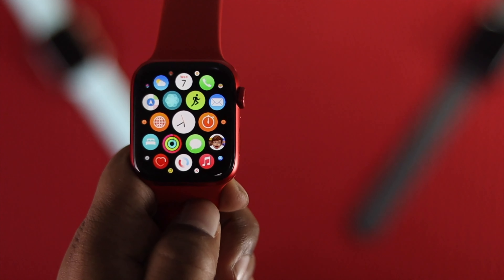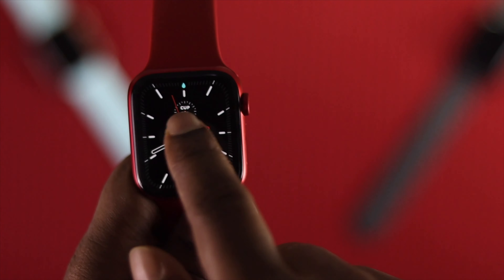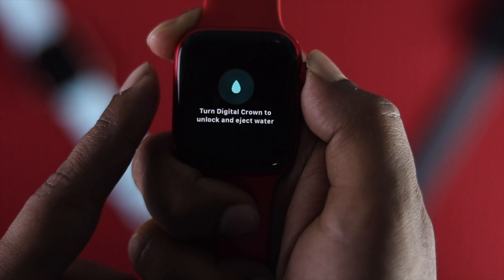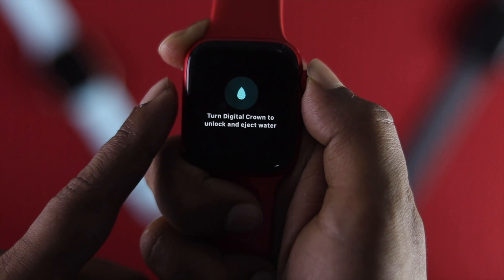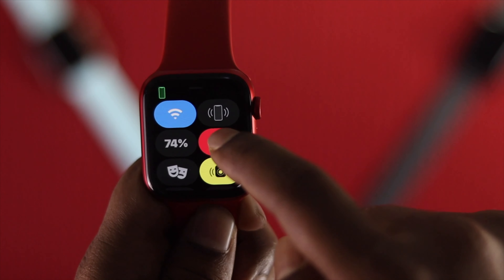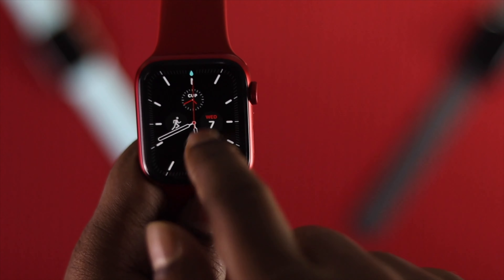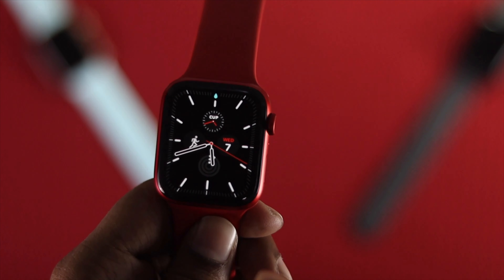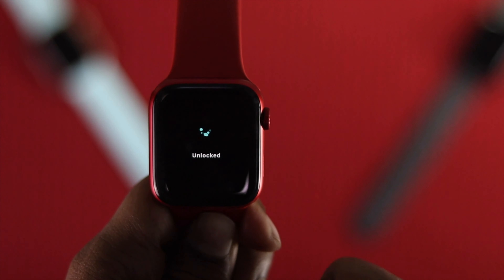WATER LOCK: Turn off Digital Crown to Unlock and Eject Water Apple Watch!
If you don’t want water to get into your Apple Watch, You can use the Water lock feature on Apple watch. It will lock your apple watch and even if water get in it, you can eject it easily. Many people asks how they can turn on Water lock on Apple Watch or how they can disable it. In this video we will show you how you can water lock your Apple Watch and also how to unlock water lock from it.

0:00 Opening
0:13 Why you should use Water Lock on Apple Watch
0:37 Enable Water Lock on Apple Watch
1:37 Disable Water Lock on Apple Watch